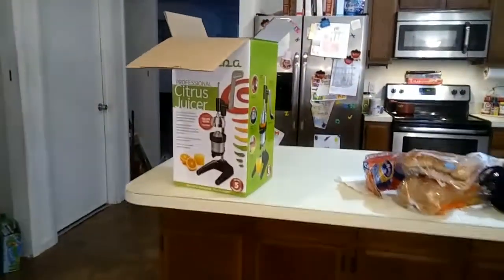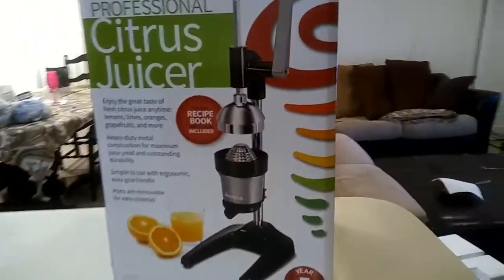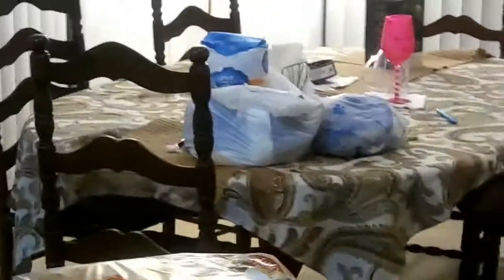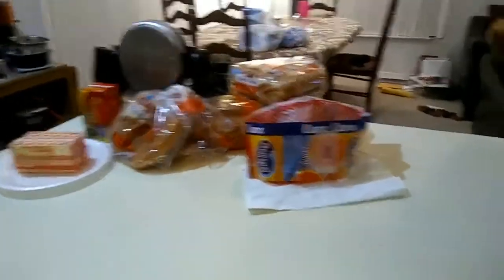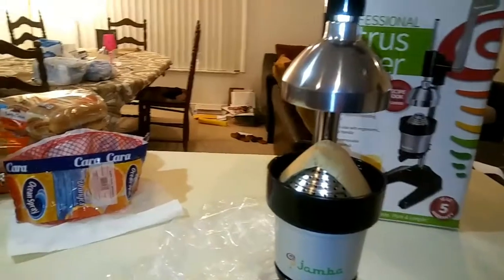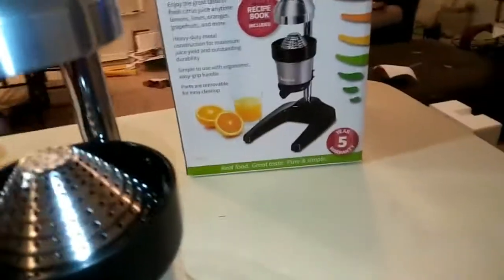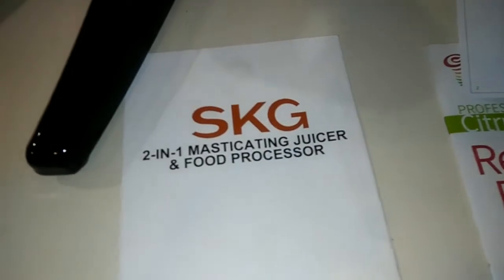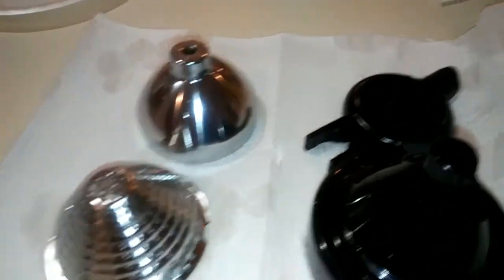Jamba Juicer unboxing.. (Part 1) I will upload part 2 at a later date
I love this juicer*** The recording cut off on me but I really wanted you all to see this :-) It's very easy to use and clean up is SO EASY!!!